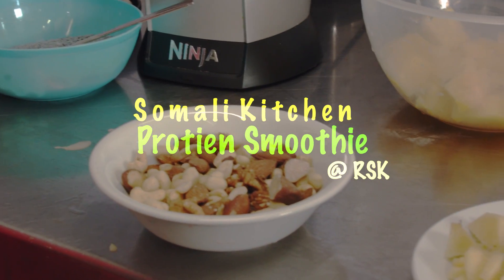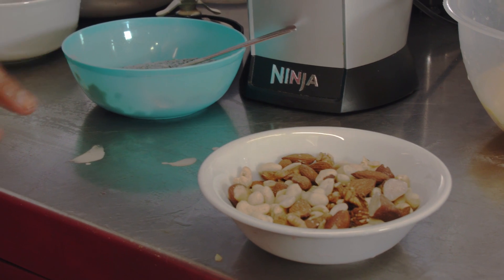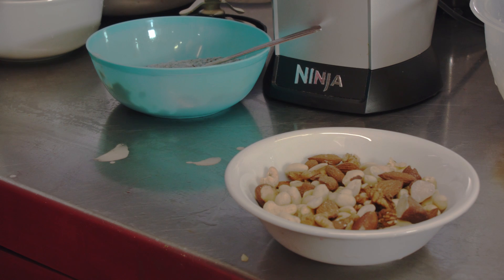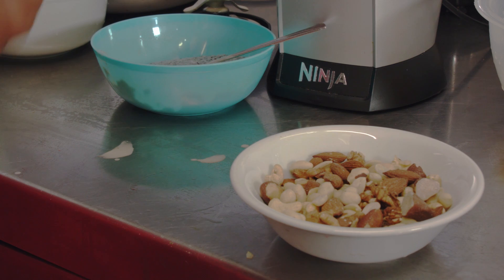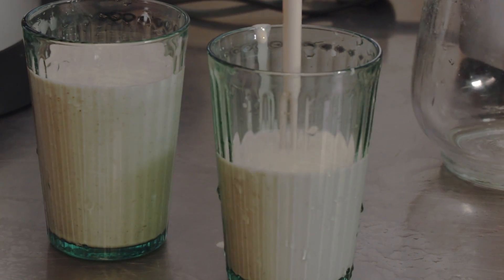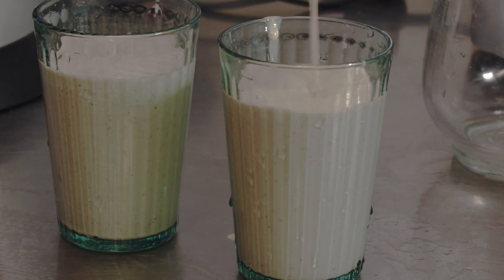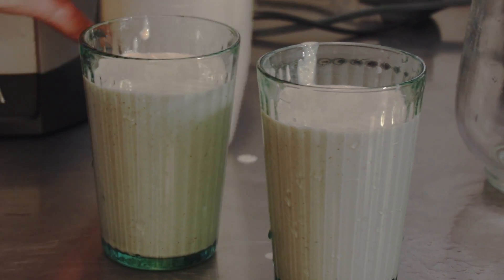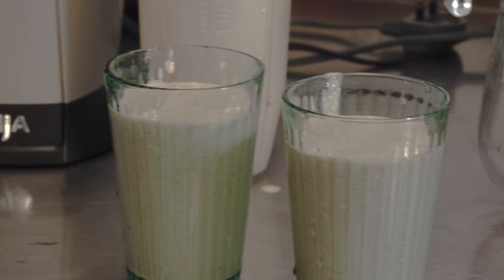Cheap healthy protein milk shake protein laws ah jaban cafimad ah laws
Protien Smoothie.mov